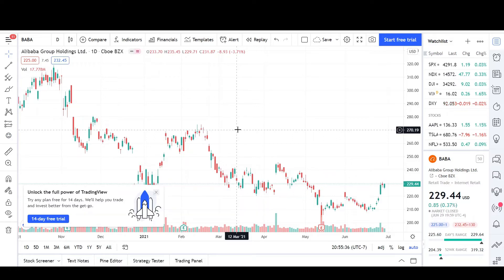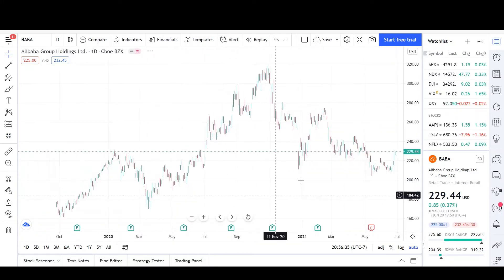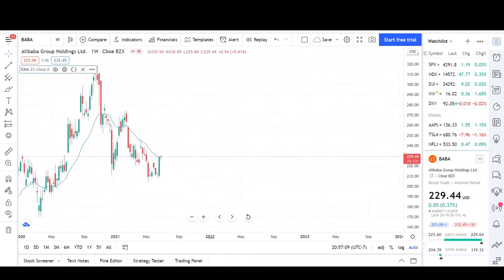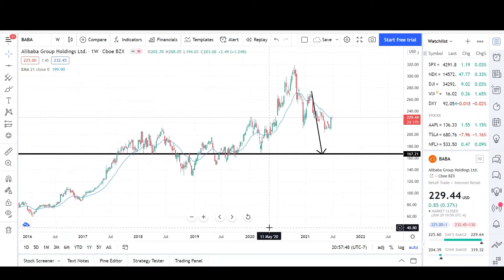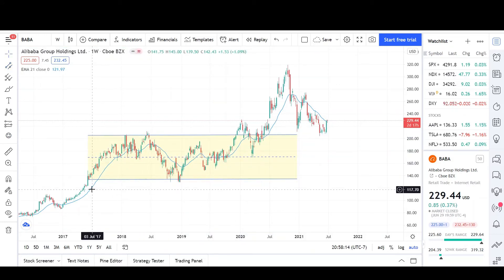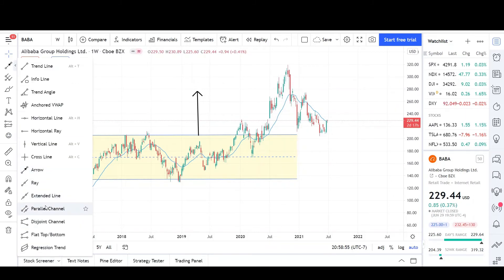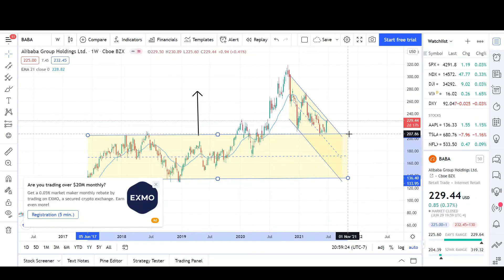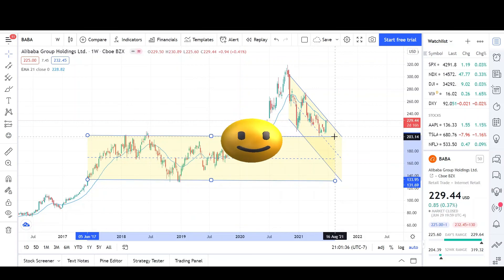Important BABA Stock Price Target...Must See!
Hello YouTube,

This is my ninth video on the channel. I will be doing a technical analysis breakdown on Alibaba.

-Vee Trades